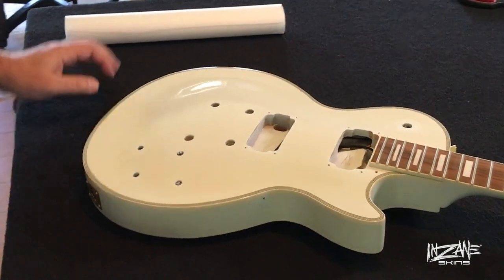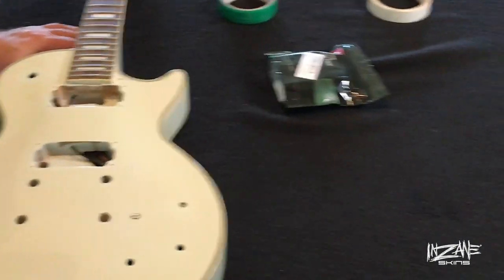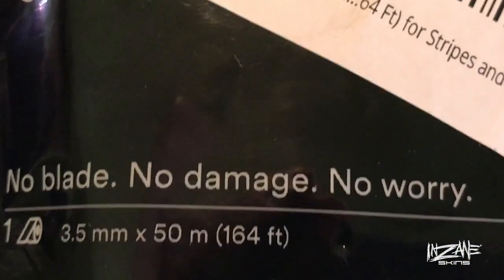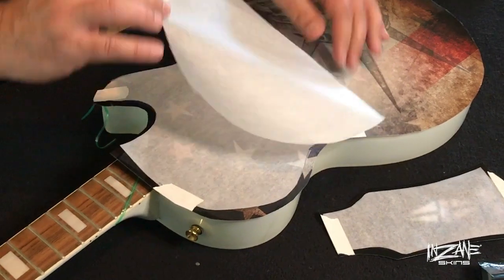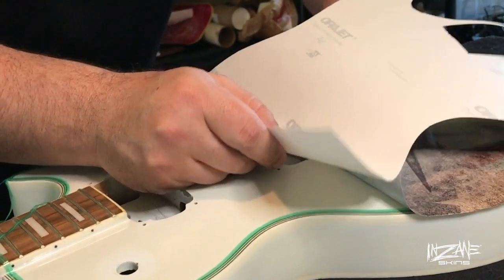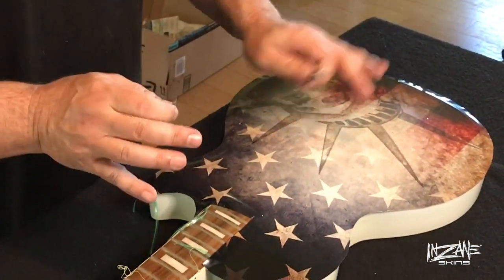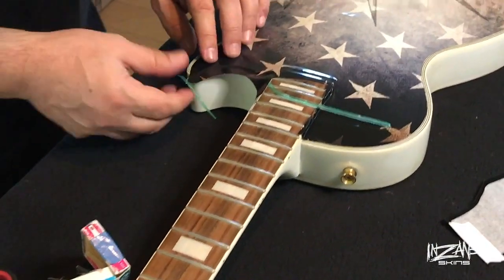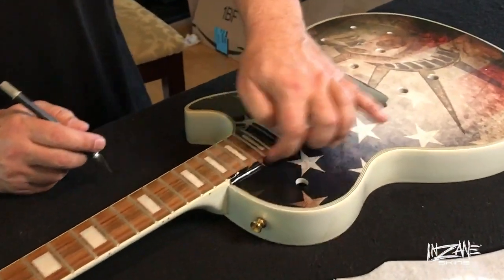Guitar Skin Install: AMERICAN LIBERTY || INZANE SKINS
Skinning your guitar requires just a few easy-to-learn techniques to get great results and I cover those here in this 30-minute video. If you're looking for something specific, see the time breakdown below:
Follow us for More:

INTRO: 0:00
USING TRACING PAPER: 0:55
USING KNIFELESS TAPE:  4:15
PLACING/APPLYING THE SKIN:  9:45
TRIMMING THE SKIN (Knifeless Tape):  16:55
TRIMMING THE CAVITIES (X-Acto Knife):  20:45